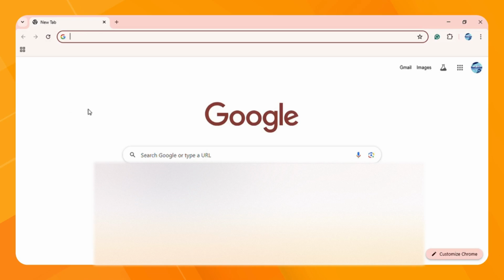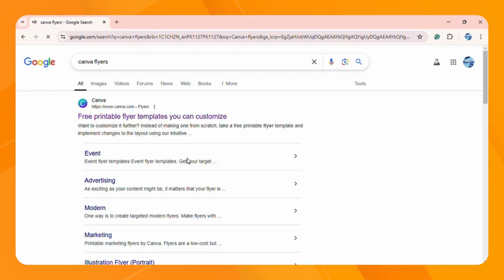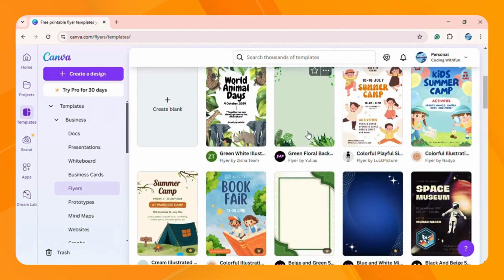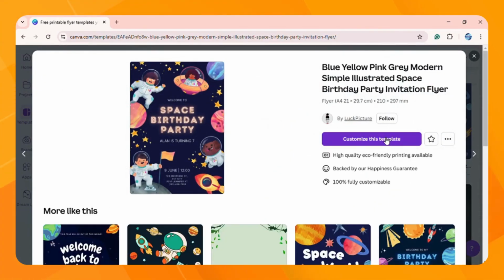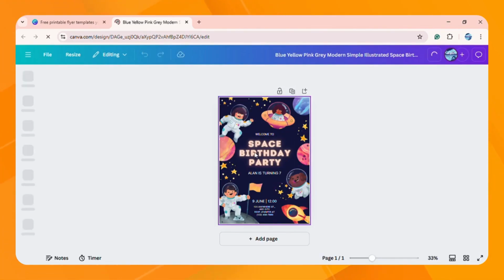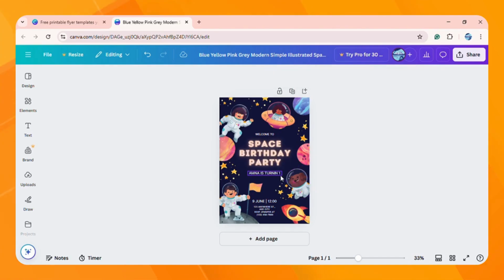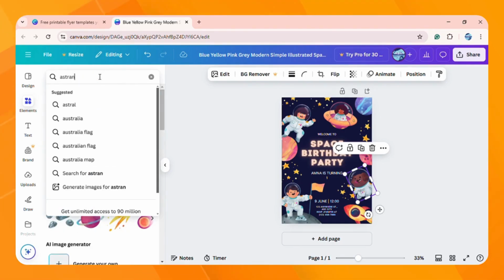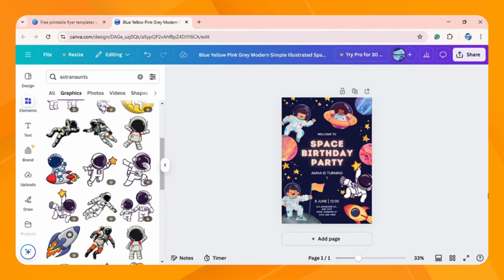How to Create a Professional Flyer Using Canva in 2 Minutes (2025) 🎨🚀 | Quick & Easy Guide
Need a professional flyer in just 2 minutes? ⏳✨ In this step-by-step guide, you'll learn how to design a stunning flyer using Canva for FREE in 2025! 🚀🎨 Start creating eye-catching flyers today!